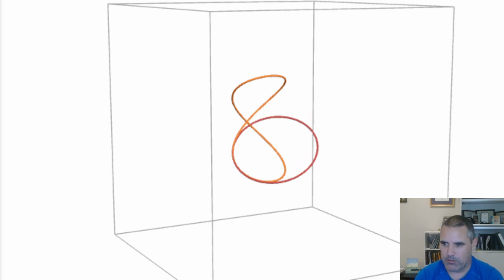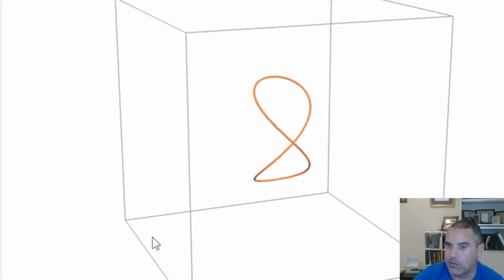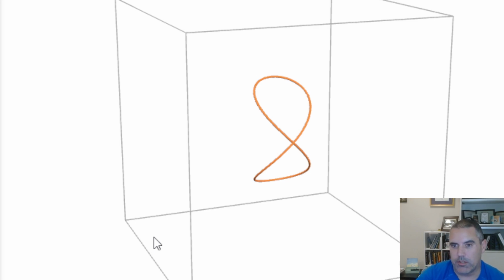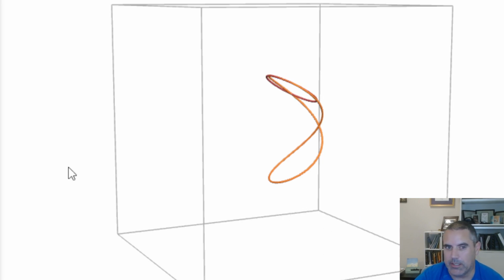Osculating Circles and Contact Improvisation? Replying to a Viewer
A response to a viewer of my channel.  A future project on dancing curves and surfaces?

Time-Stamps:
00:00 Intro
00:30 The osculating circle
01:10 A dancer with a math question
02:30 My first attempt at math contact improvisation
03:10 Osculating curves?